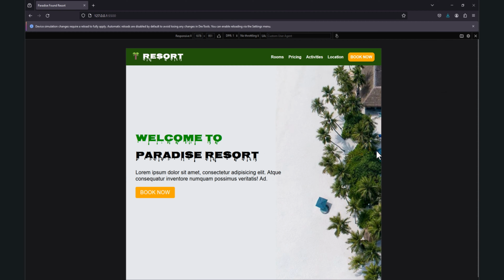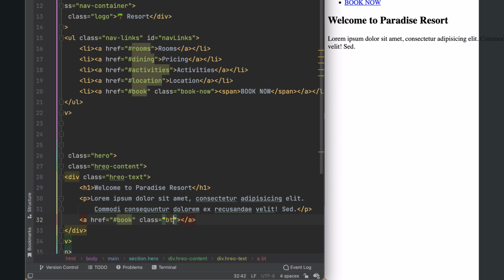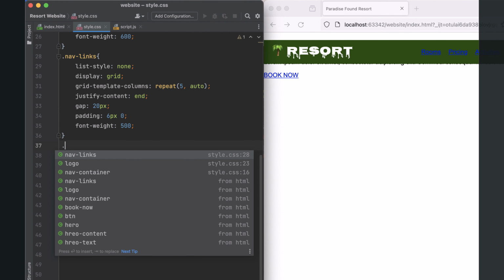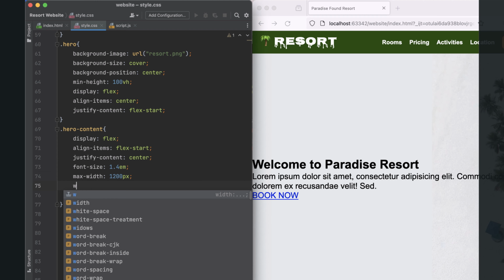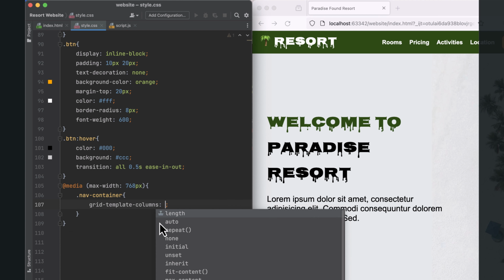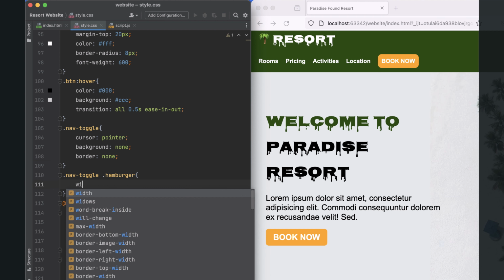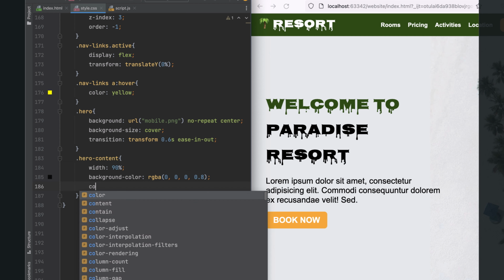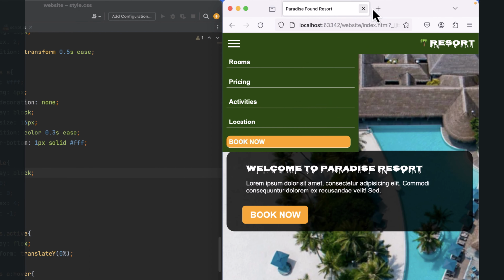Build A Responsive Resort Website Using Html, Css, And Javascript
In this video I will show you how to design and develop a Responsive Resort Website in html css and javaScript. The design includes several key features: a logo, navigation links, and a hero section that encompasses welcoming text, a button, and a background image. For styling, I will be using  CSS Grid and Flexbox to achieve a flexible and responsive layout.

Chapters:
00:00 Introduction
00:42 HTML Structure
03:17 CSS Styles
10:51 Media query
17:31 JavaScript